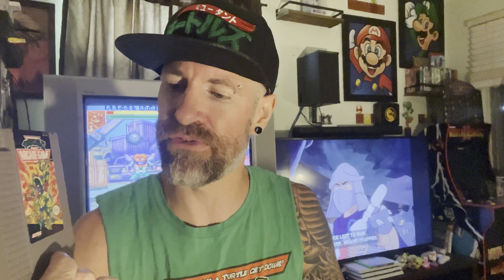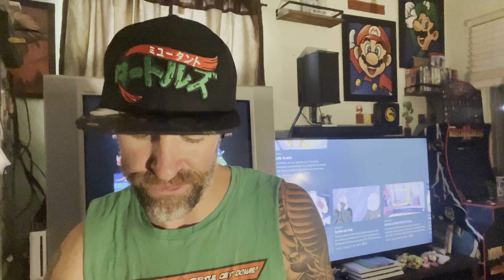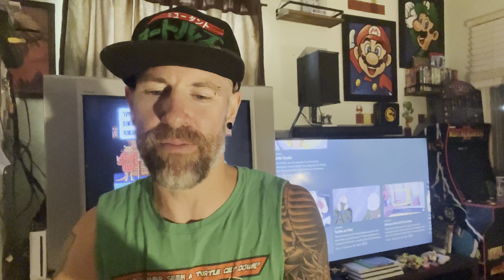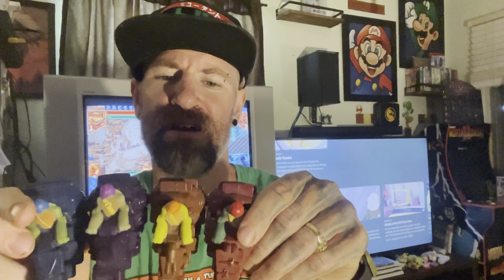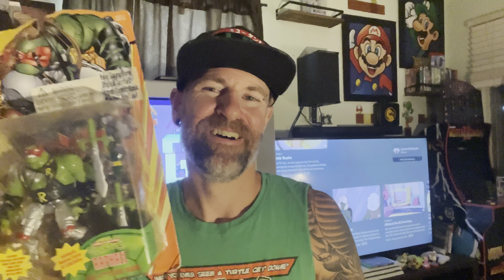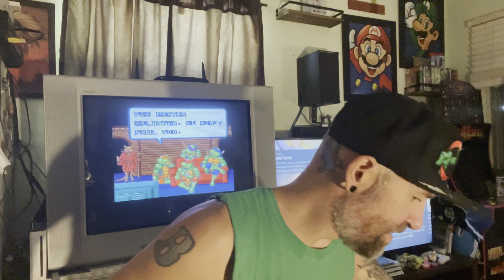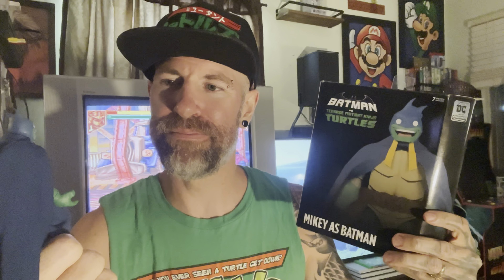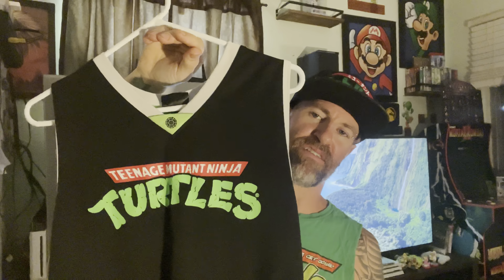Turtles In Time Through Time Snes Sega Xbox Toys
My TMNT collection
Been collecting it for 30 years

If you would like to donate video games or something Retro to my channel heir is my address

Hagatna Guam 96932